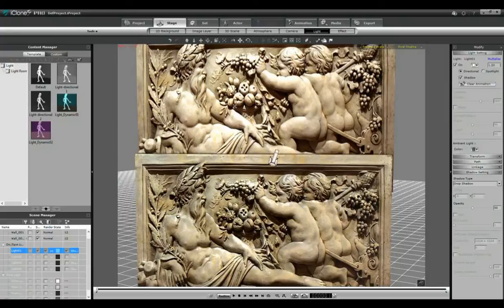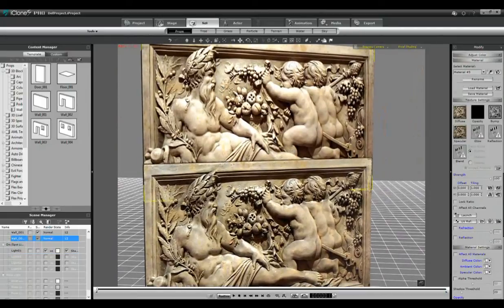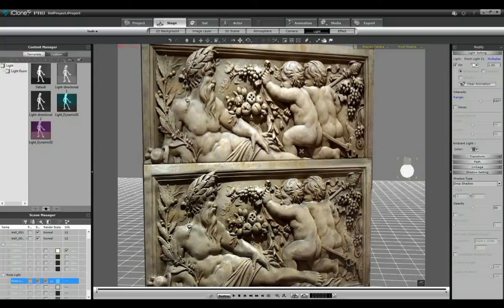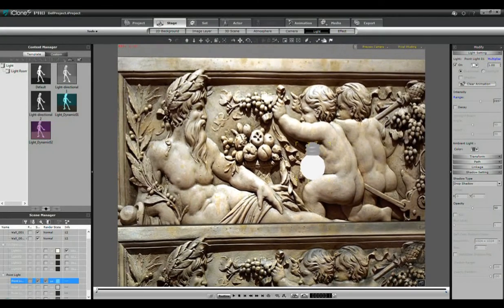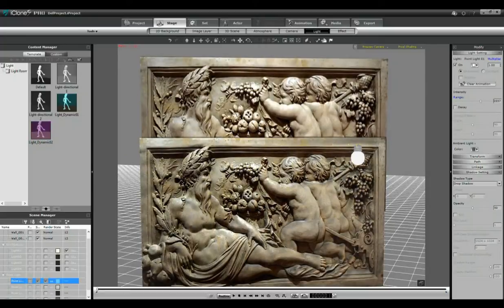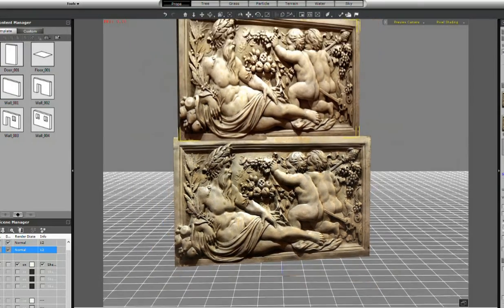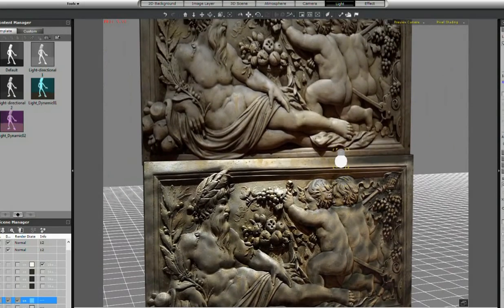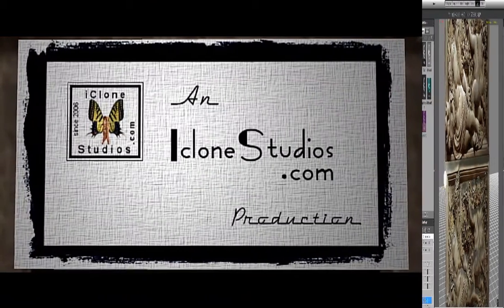B2M. Under Scrutiny and in the Firing Line.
A rough test output from B2M to see just how impressive its throughput can be.
Always trying to work within iClone I'm constantly on the lookout for software that allows simplistic but very impressive enhancement to iClone.